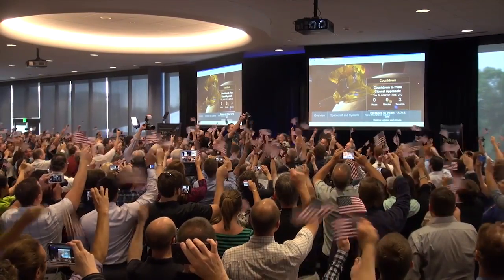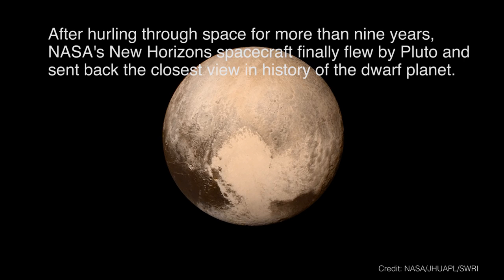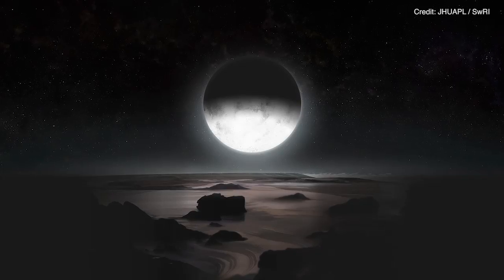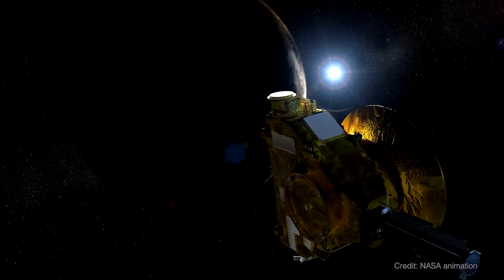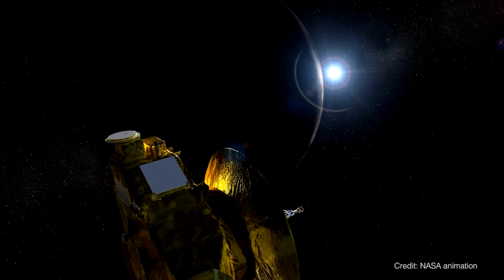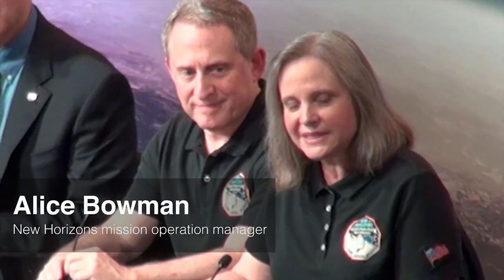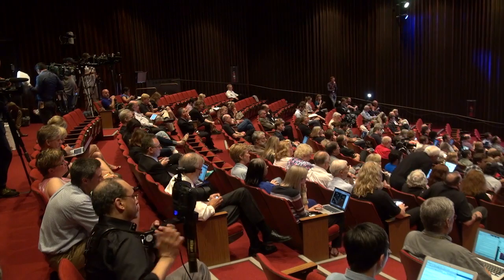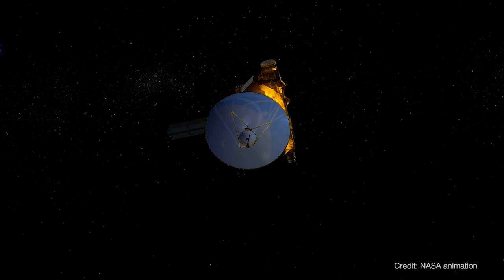Scientists behind Pluto flyby reflect on 9-year mission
NASA's New Horizons spacecraft sent back the most detailed image of Pluto we've seen yet.

(Video by Siyao Long/Medill News Service for McClatchy)